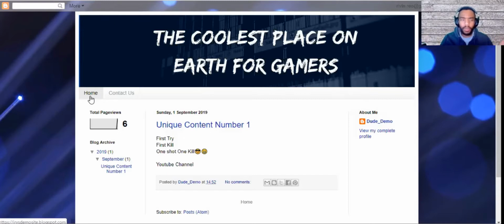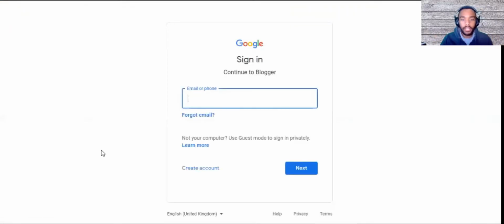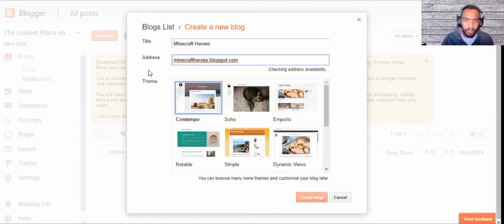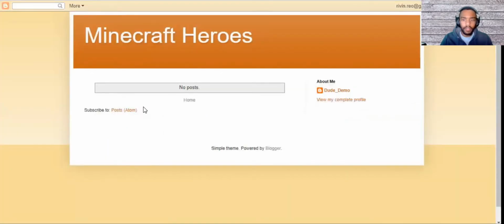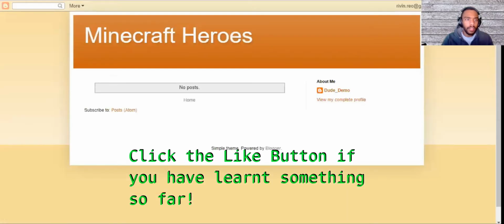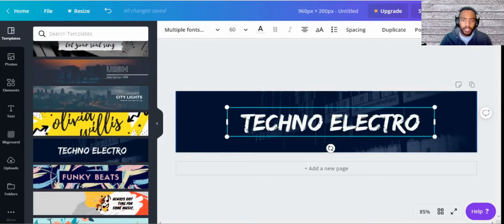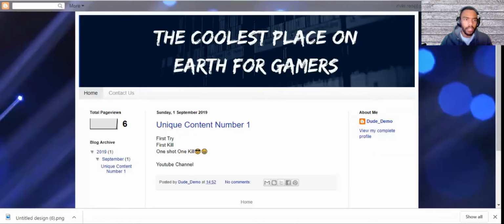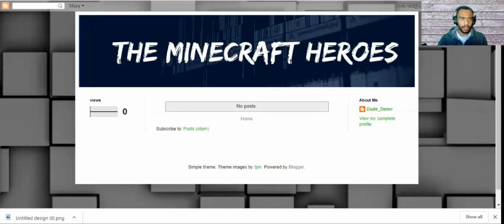How to Start a Blog | Pt 1 | How to start your own blog with Blogger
Are you READY to learn how to START your OWN online Business From Scratch?

Are You READY to Start Teaching Other's How to Create Their Own Success From what you are Able to
Teach Them through Your OWN Digital Course?

You Dont have to do it immediately, you can do it once you are more comfortable with the online world. Please note that as you saw in the Video you cannot guarentee that the domain you want Today will be available tomorrow though.

But do a price comparison you might notice that the more you pay upfront the less you will be in the long run so do yourself a favor and make sure you are happy with the package before you click the buy button.

About this video:

In this video I share with you guys the basics to using blogger for your blog. This is a 2 part series in which the first covers how to start your own blog and modifying it to cater for your needs.
In the second part of the series I will cover how posting works and pages.

In this video I share with you the ways in which to modify the layout, sign up, website creation within blogger and adding a Banner and a Background Image.

If you have any questions feel free to drop it below and I will respond to it as soon as reasonably possible.

The information contained on this YouTube Channel and the resources available for download/viewing
through this YouTube Channel are for educational and informational purposes only.